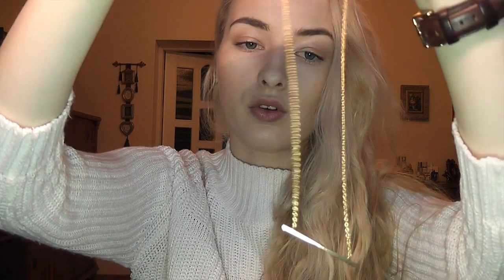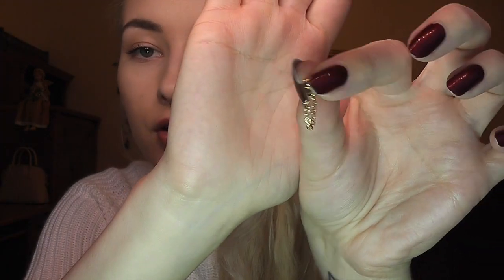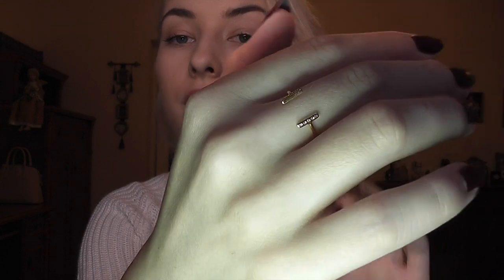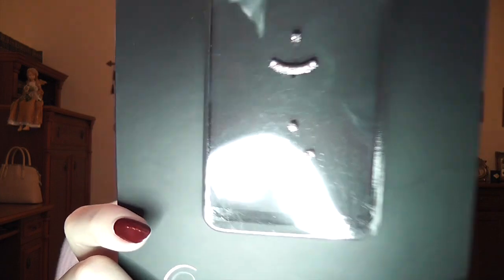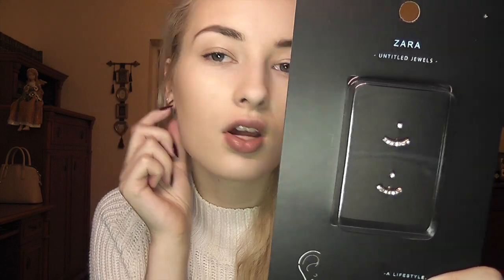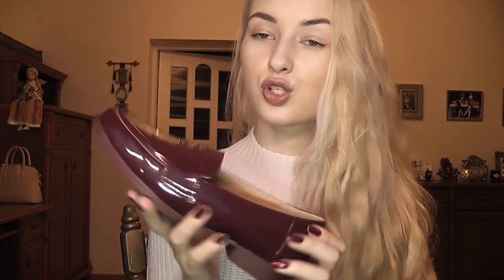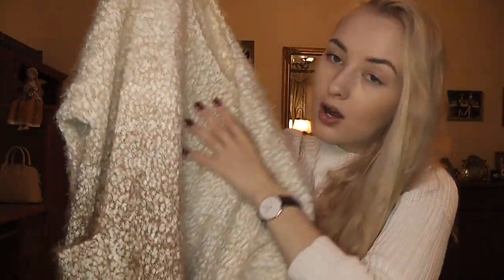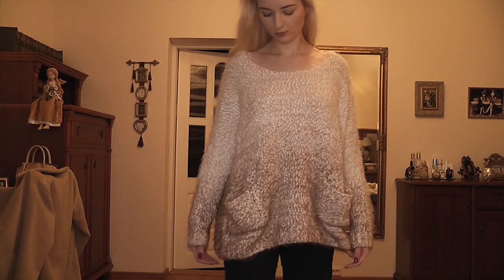Clothing & Accessories Haul (Gorjana, Zara, Choies, Sheinside)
Depop: @chanelette

Gorjana jewelry:
Vesta Cuff Ring: